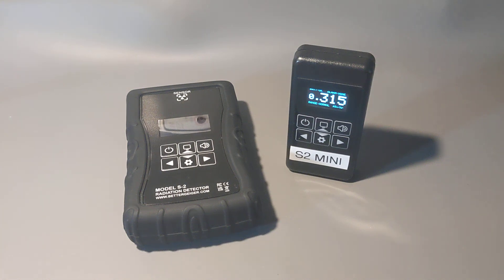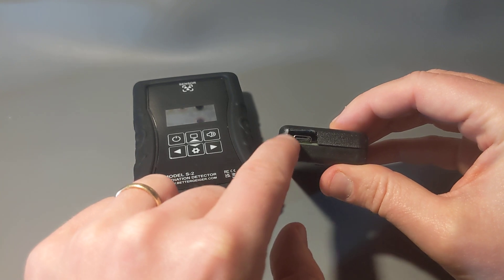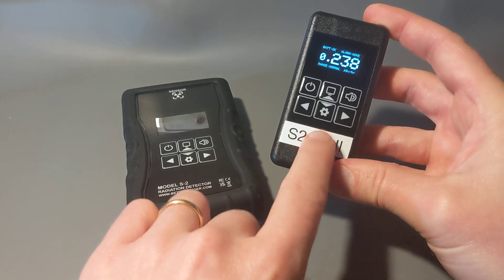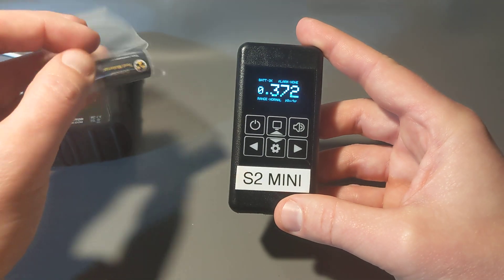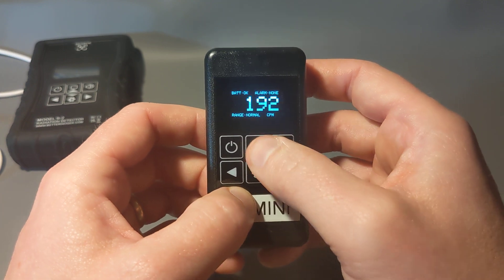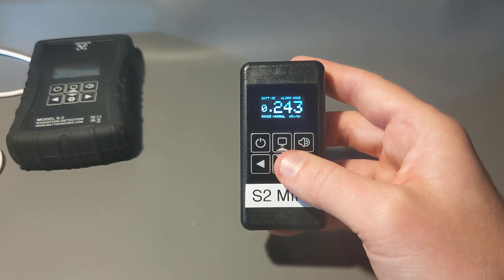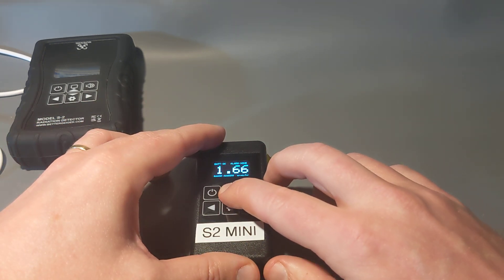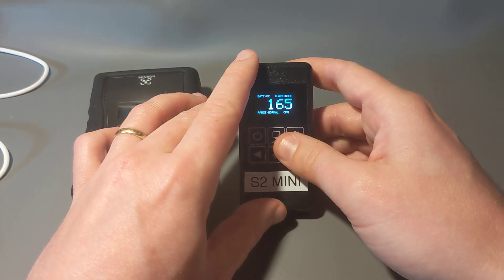Better Geiger S2 Mini radiation detector introduction!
This is a video introducing the Better Geiger S2 Mini!

At the time this video is being released it is January and you can pre-order the mini right now, and during January 2025 you can use code YOUTUBEMINI to save 10% on your pre-order

They are planned to be shipped by the end of February.